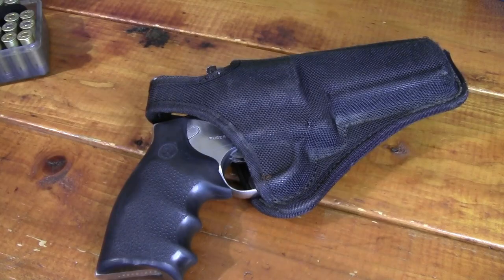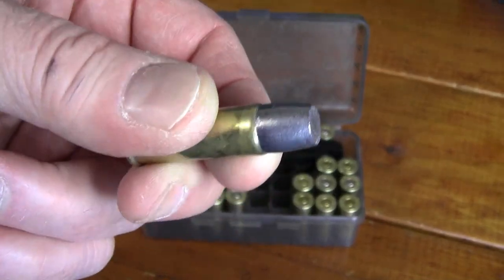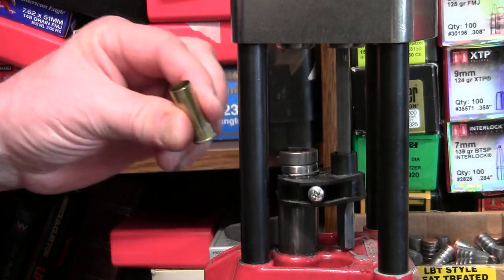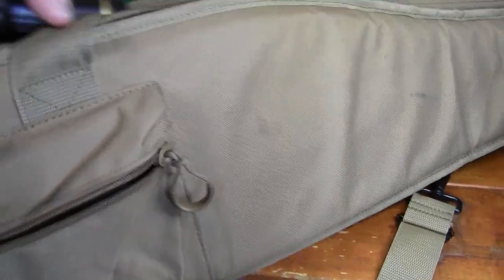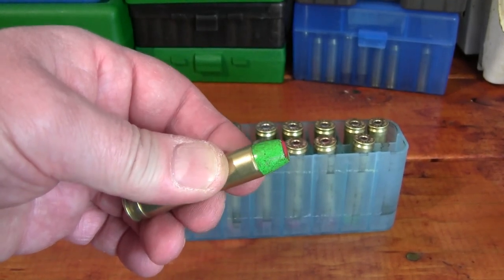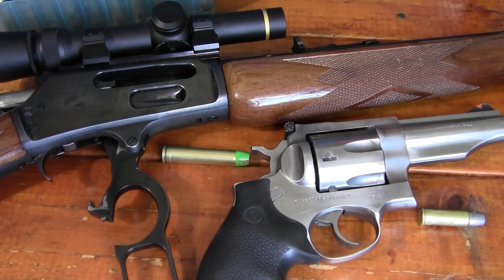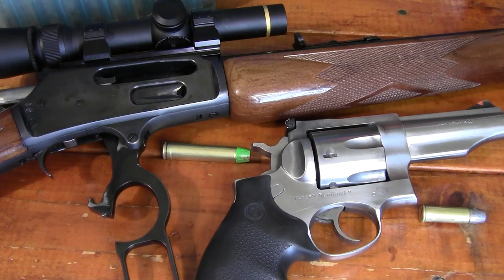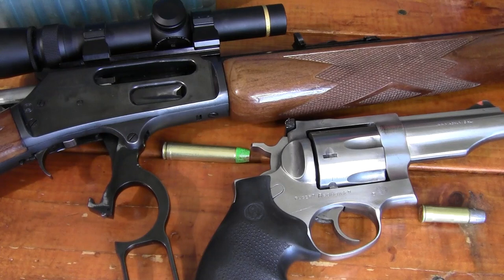What I Carry When Traveling in Bear Country, This Trip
I have just returned from a trip to Denali National Park and I talk about what guns and ammo I took. My Ruger Redhawk 44 magnum and my Marlin lever action 450 marlin. Also I show some pictures of animals including a Grizzly.